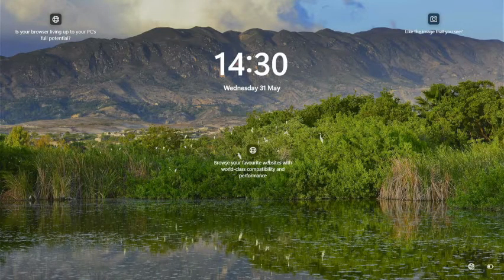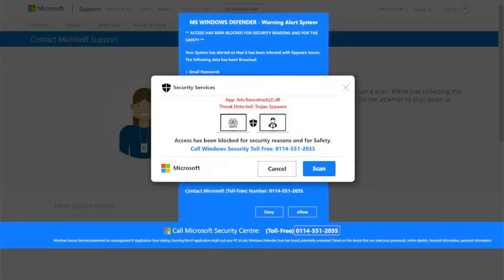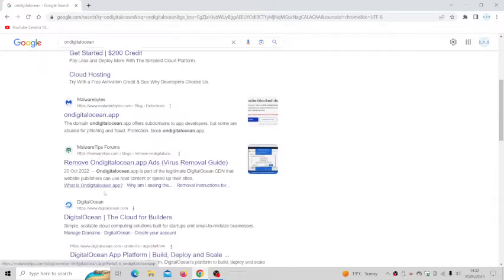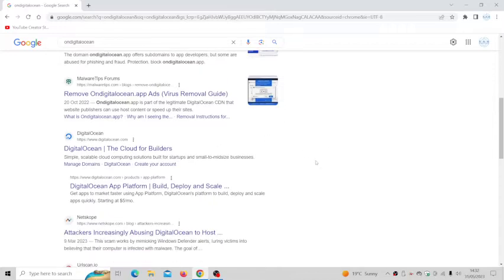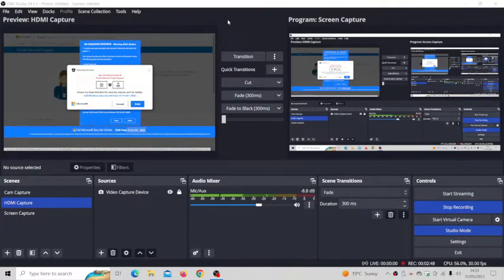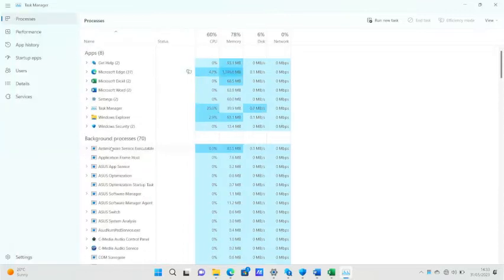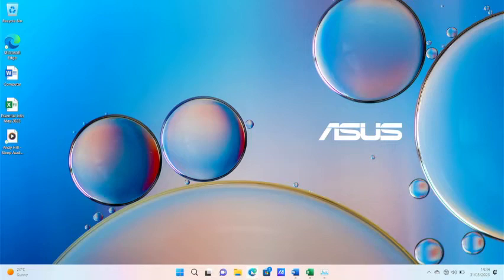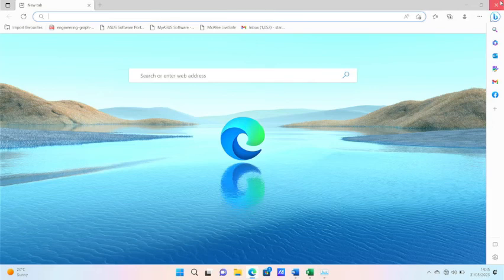Microsoft Browser Hijacker & how to get rid of it.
Just had this laptop in, customer was trying to install some software as the laptop is new and got this come on screen and lock the computer.

If you enjoy our videos please consider buying us a coffee and help support a small business.

E & S Computers Information:
Address: Unit 27, Ilton Business Park, Ilton, Ilminster TA19 9DU